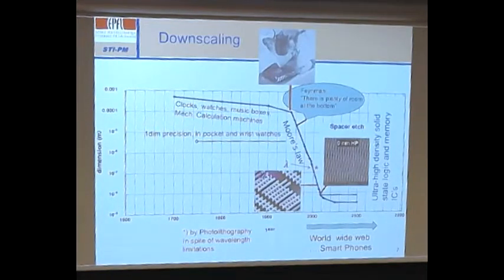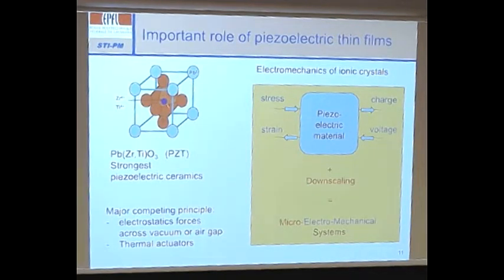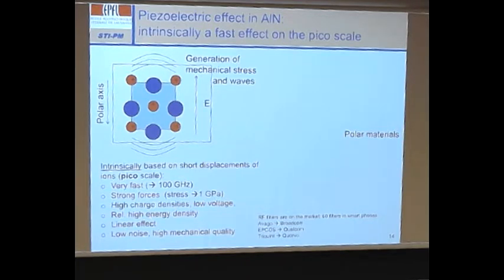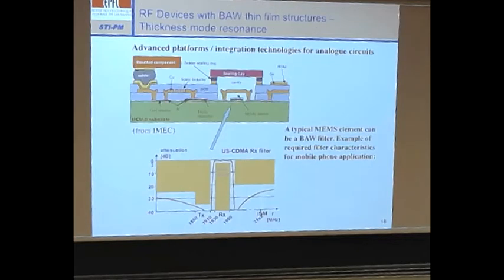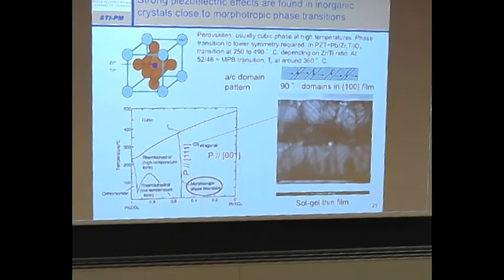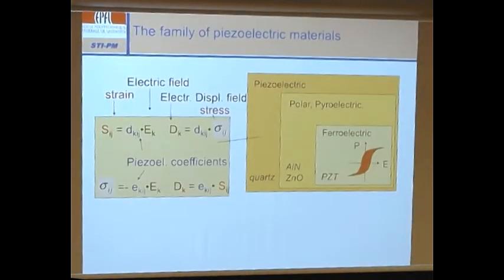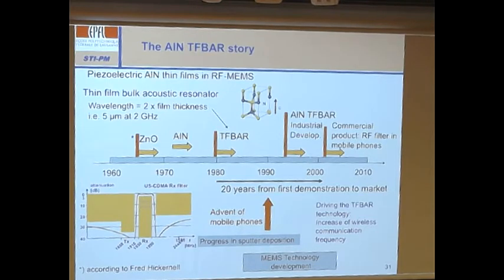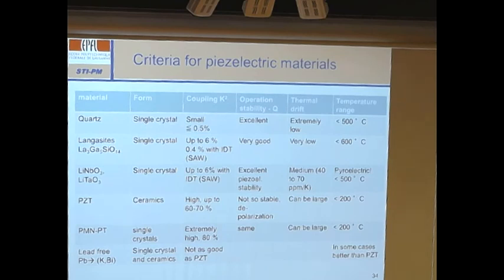Piezoelectric thin films growth methods, characterization methods - Prof. Paul Muralt, EPFL